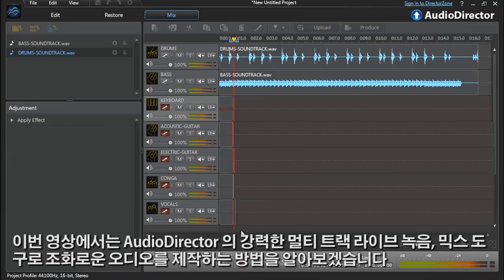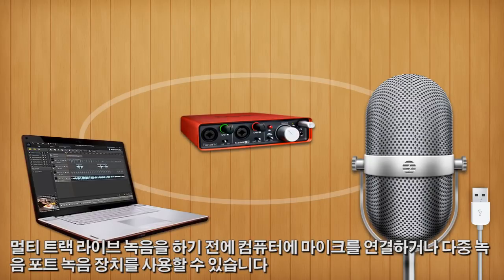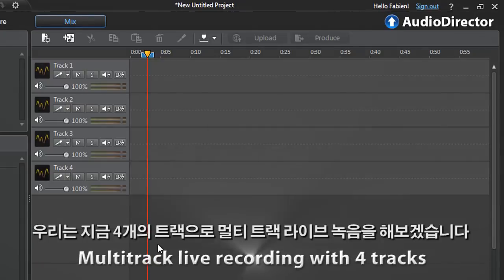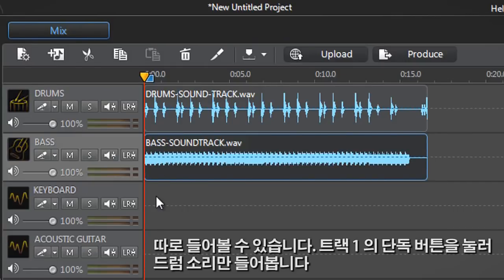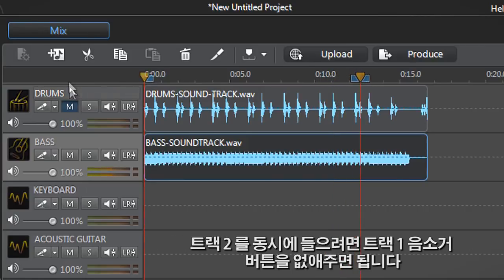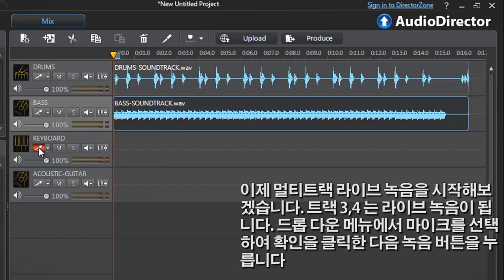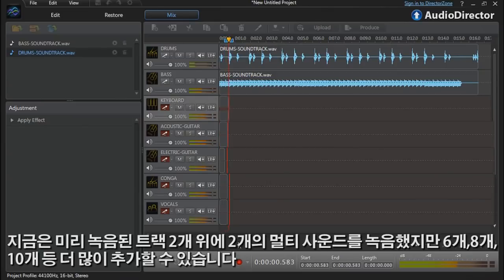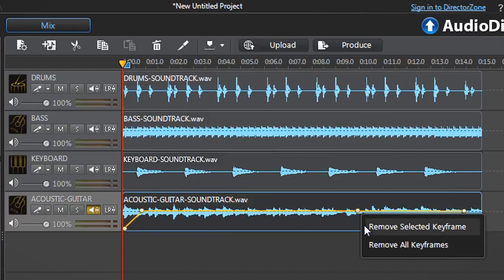CyberLink AudioDirector 3 - 라이브 녹음하고 오디오에 믹스시키 기